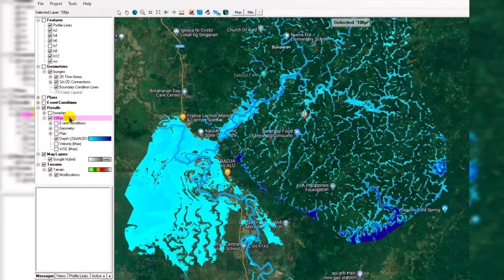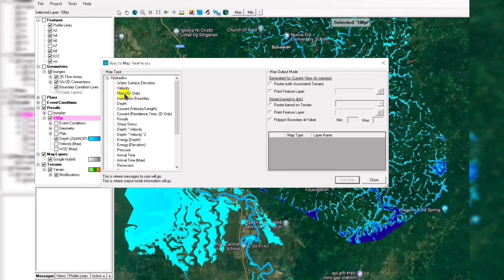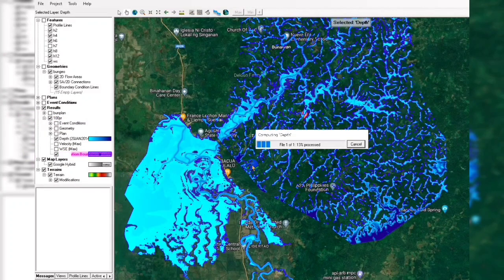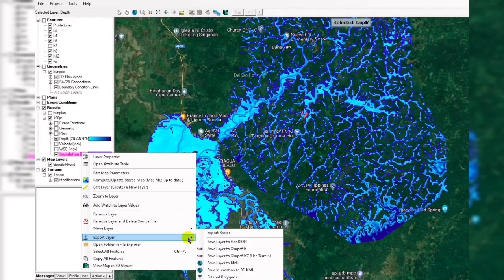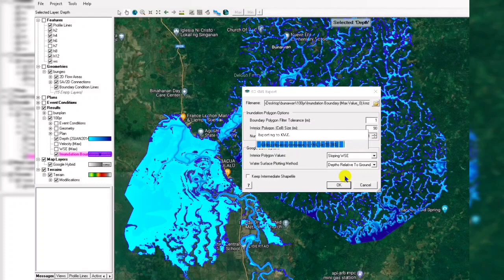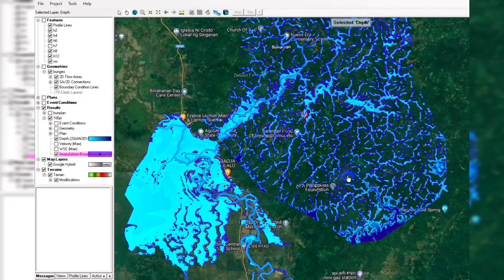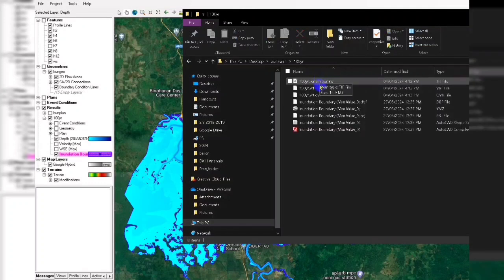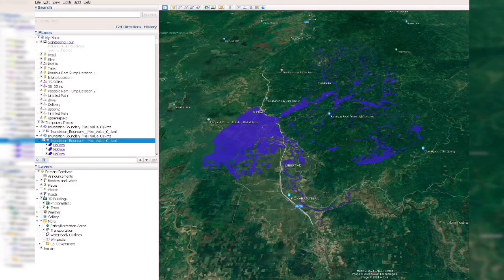How to Create a 3𝘿 𝙁𝙡𝙤𝙤𝙙 𝙈𝙖𝙥 𝙞𝙣 𝙃𝙀𝘾𝙍𝘼𝙎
Making 3D flood map in HECRAS 6.5.